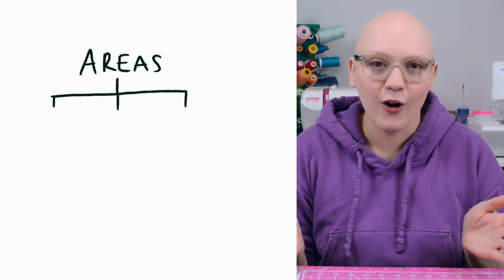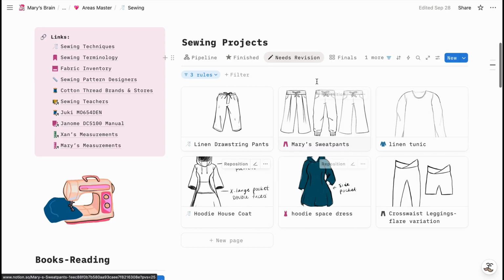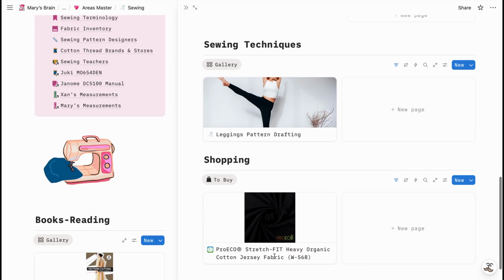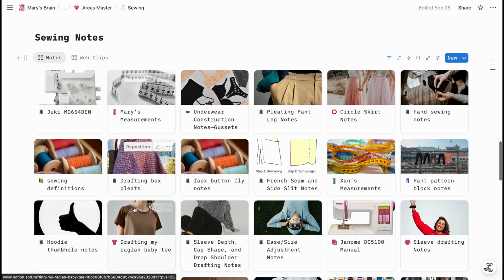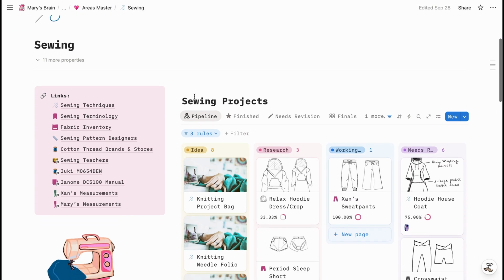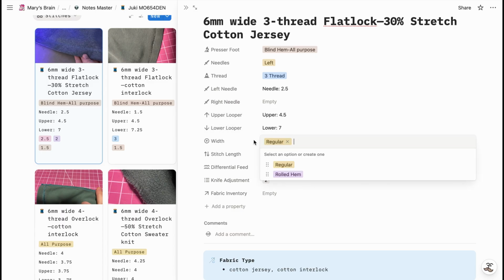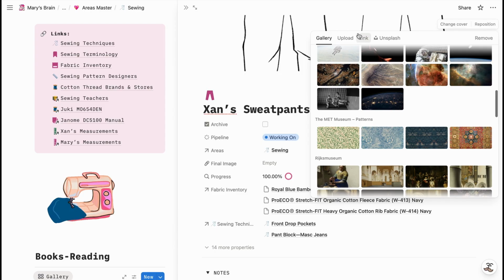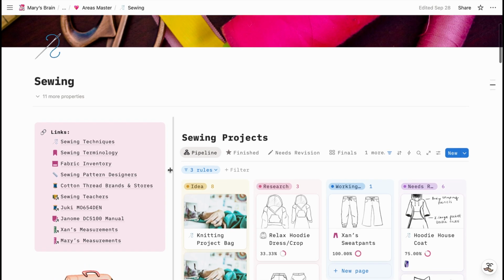How I Use Notion to Organize My Entire Sewing Practice (+ Free Serger Template)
Let me walk you through my complete sewing workspace in Notion, organized using the PARA Method to keep projects, fabric inventory, techniques, and serger stitch settings in order—all with a free downloadable template to get you started.

00:00 — Intro
00:37 — Tour
03:22 — Fabric Inventory
04:07 — Sewing Techniques
04:35 — Serger Stitch Library
05:42 — Visual Organization in Notion
06:57 — Outro

In this video, I show you how I use Notion to organize every aspect of my sewing practice, from managing projects and fabric inventory to tracking serger stitch settings. I'll walk you through my complete sewing workspace setup using the PARA Method, including my projects database that connects to notes, tasks, and resources. You'll see how I catalog fabric with a browser extension, maintain a serger stitch library with tension settings and images that I can access on my phone, and keep detailed notes on techniques and failed projects so I never have to relearn the same skill twice.

My Machines:
❤︎Janome DC5100
❤︎Juki MO654DEN

Hey there! I'm Mary Rose, a self-taught maker with a passion for sewing, pattern drafting, and all things crafting. Have any questions or just want to chat about your latest sewing creation?